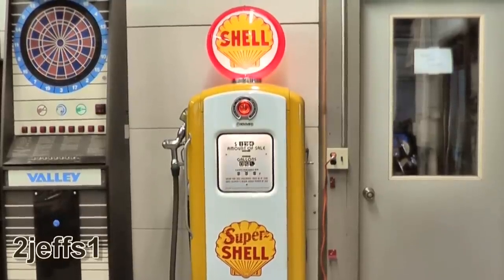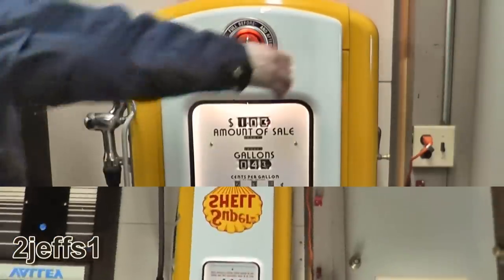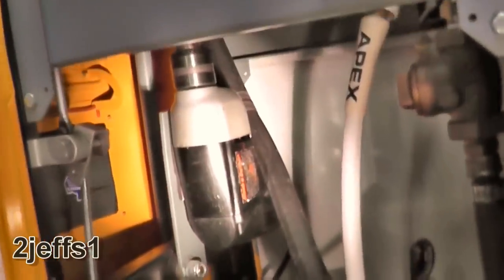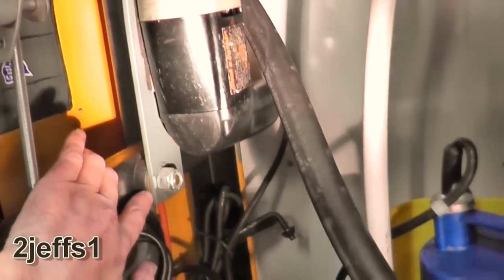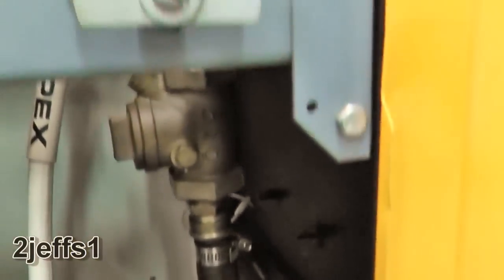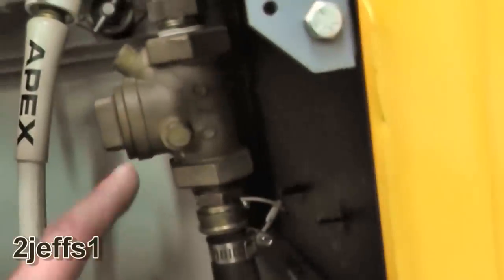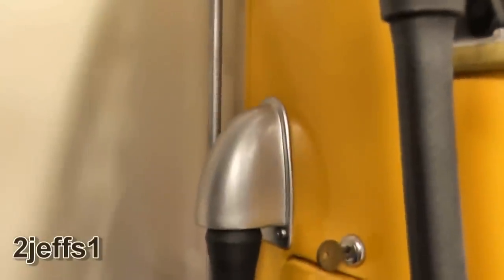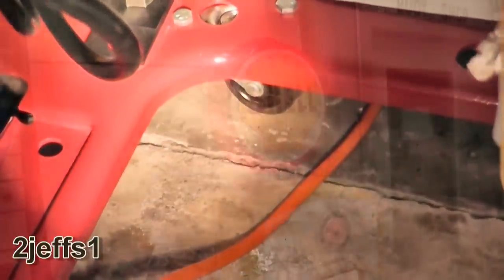Gas Pump Works and Sounds Like Real! DIY Yours!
Watch it work & sound like real! Simple DIY tips to make yours look like it's really pumping too. I had a lot of fun with this, held a cup and pulled the trigger - people thought it was dispensing beer!